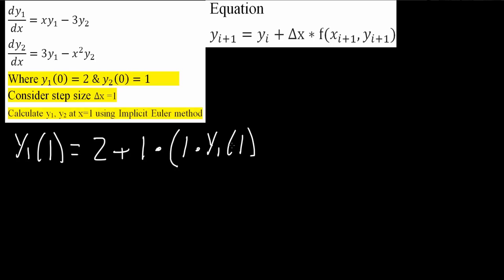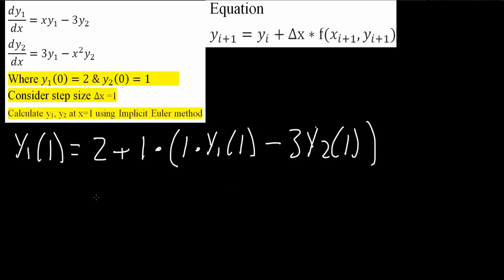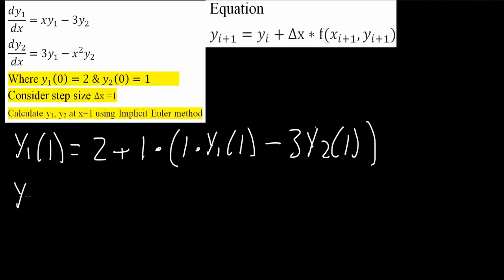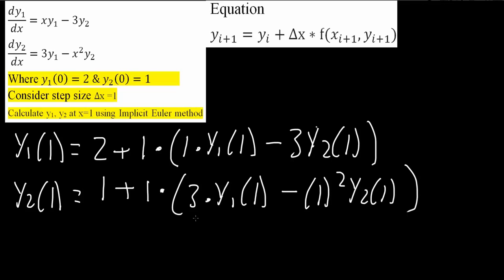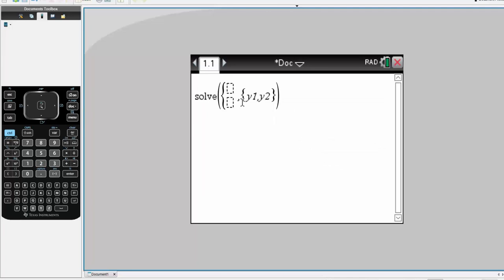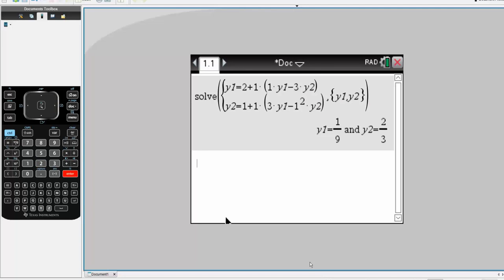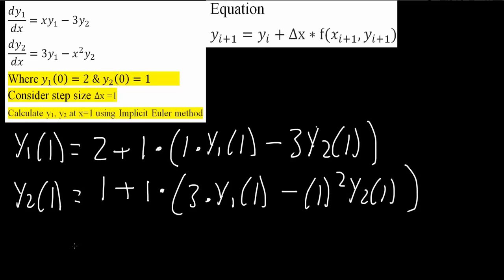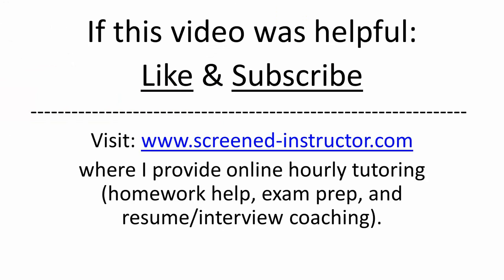Implicit Euler Method System of ODE with initial values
Workbooks that I wrote: